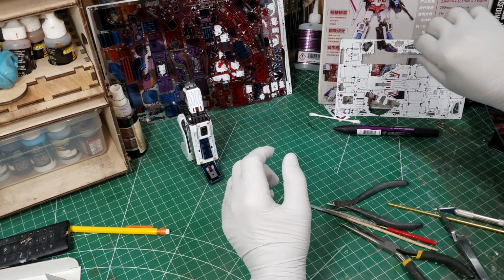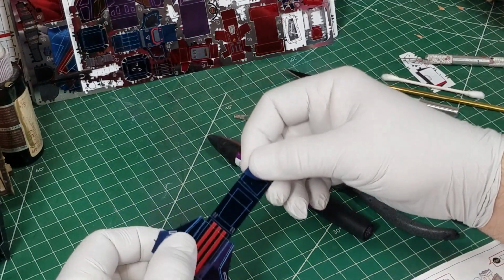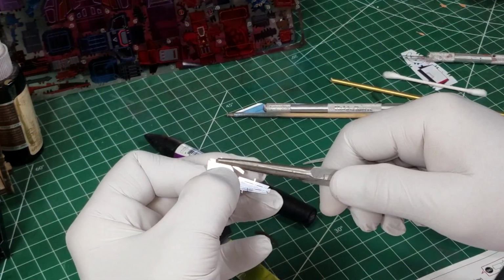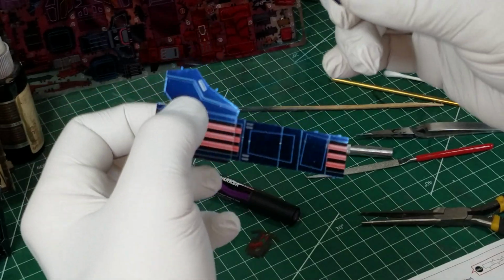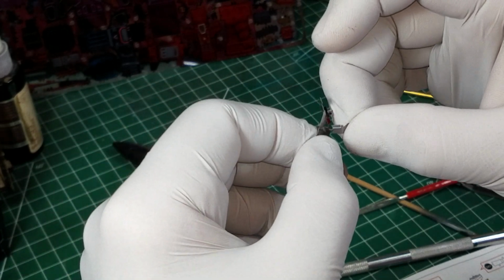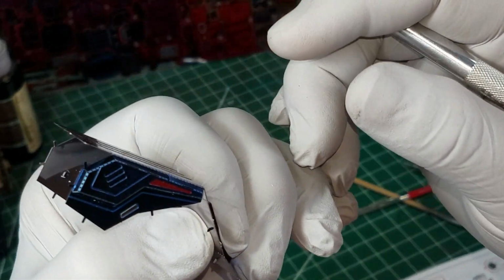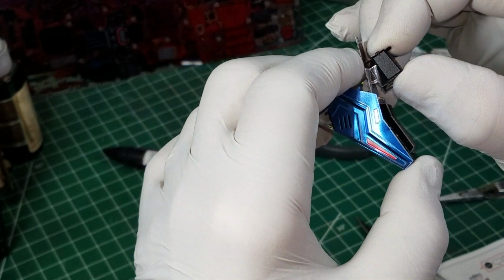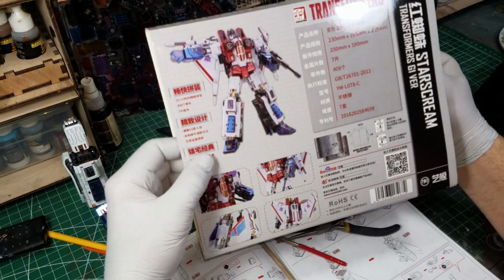MU Transformers 3D Metal Model Star Scream WIP #1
I picked these amazing 3D metal model kits up from Tri-M Specialty Products in Canada.  These highly detailed models are amazing representations of some of our favorite Transformers.   Also check out Animate Orange's YouTube channel for in-depth reviews and build videos on Megatron and Optimus Prime.